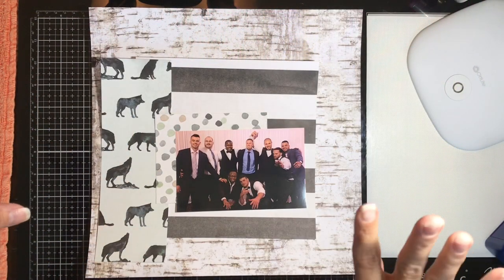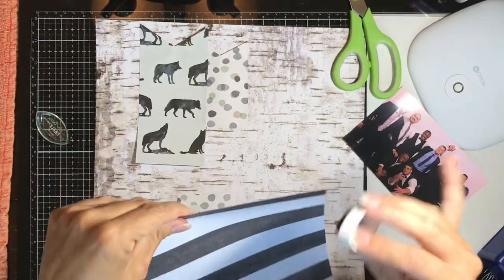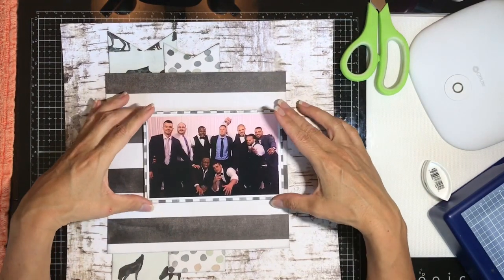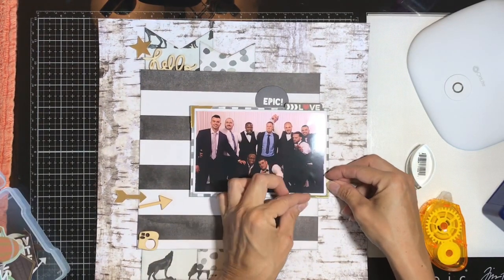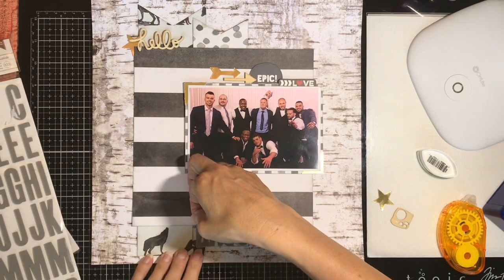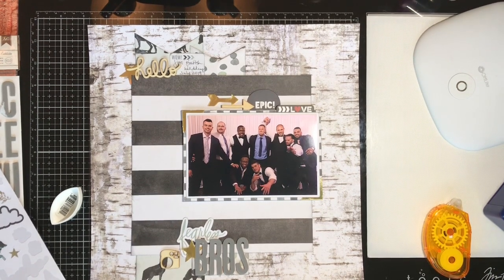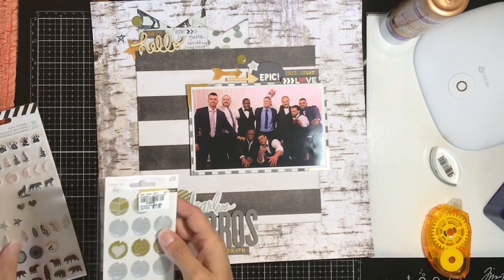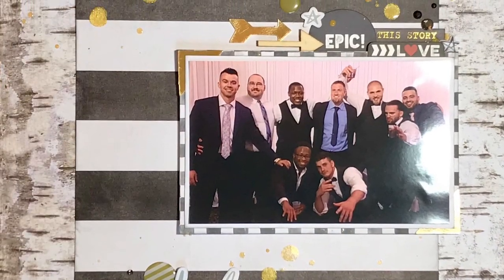How to Kill a Kit With Style - July 2019 - Layout #4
Such a great group of fellows!  My son is so blessed to have a group of guys that are there for each other : )